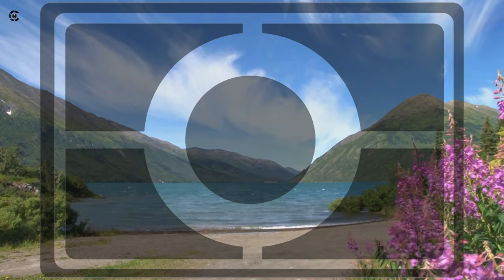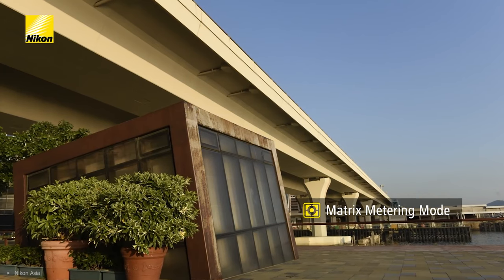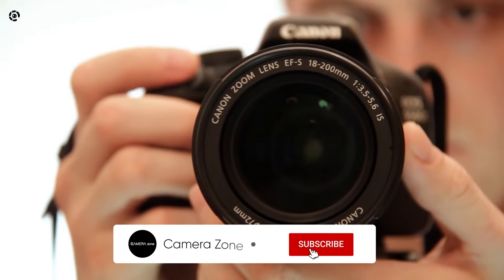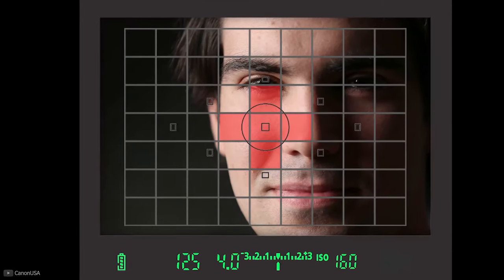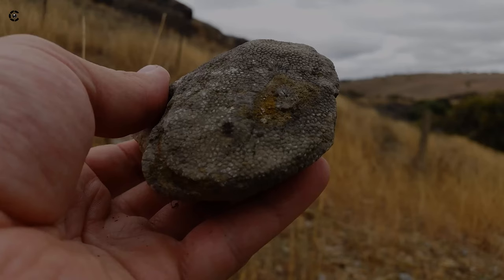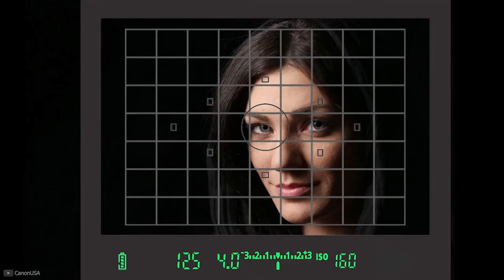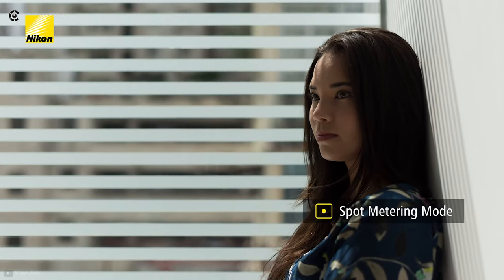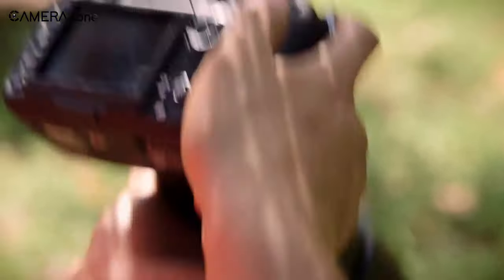Camera Metering Modes Explained | How Camera Exposure Mode Works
Camera exposure mode is a vital topic that a photographer must understand for better photography. If you don't have proper knowledge about spot metering, center-weighted metering, and matrix metering mode, you might end up taking under-exposed or over-exposed images. These metering modes will help you effectively use the light meter in your camera.
00:00 - Introduction

00:44 - Matrix Metering Mode

02:03 - Center-Weighted Metering Mode

03:04 - Spot Metering Mode